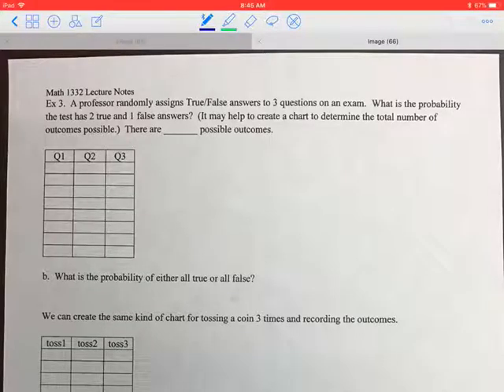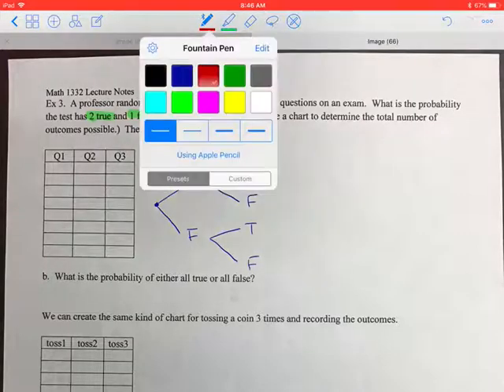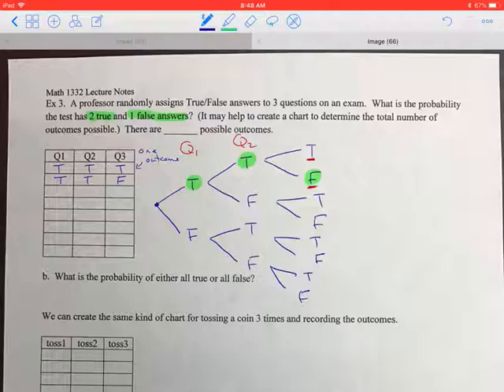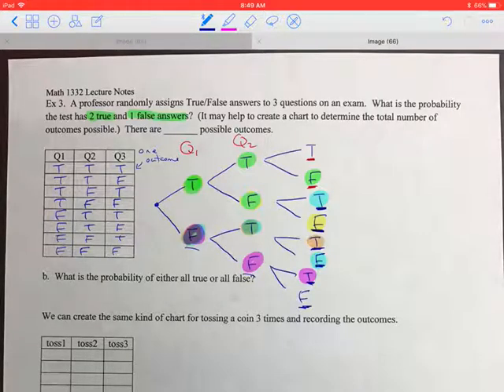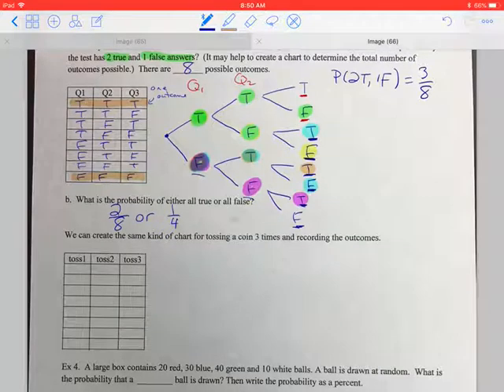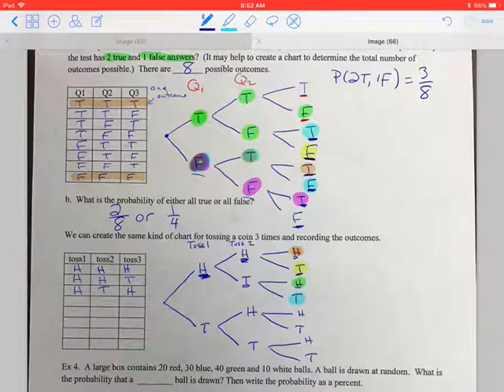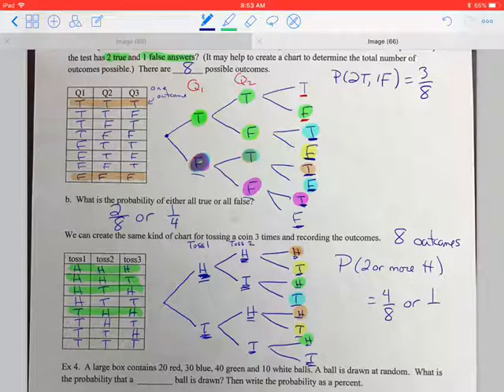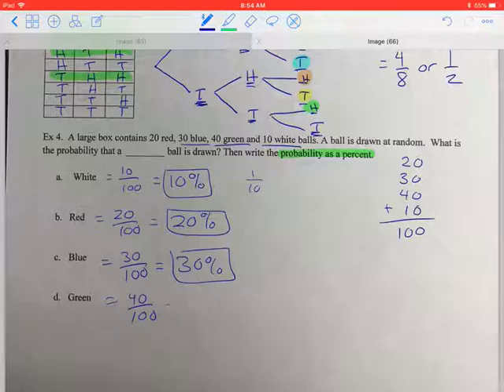Probability- Video 2